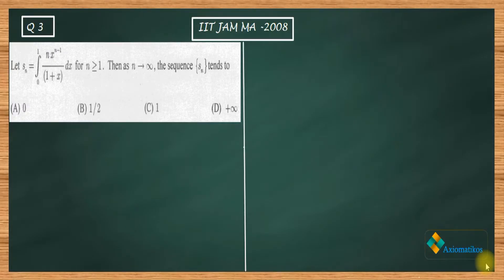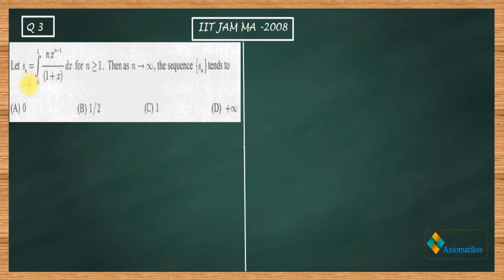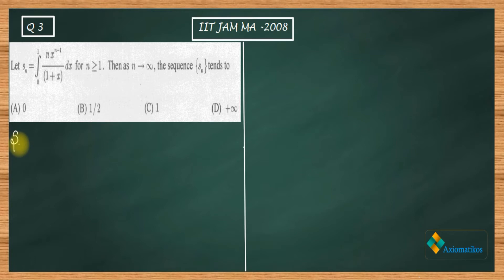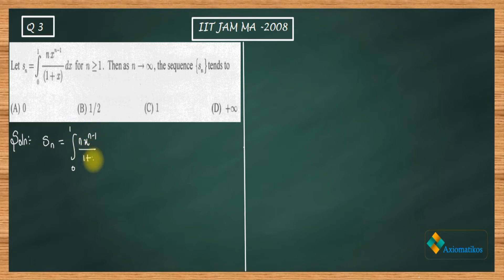IIT JAM 2008 Mathematics solutions section A Question 3| Convergence Of Improper Integral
Question 3
Real Analysis
Improper Integral

Question Paper
2021, 2020, June 2018 and 2017